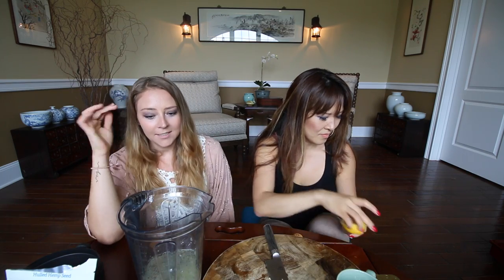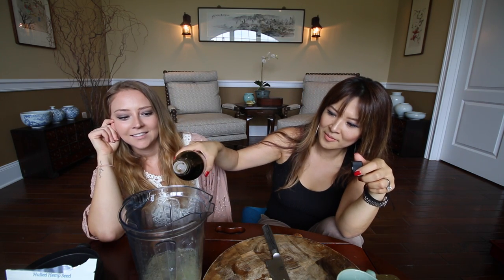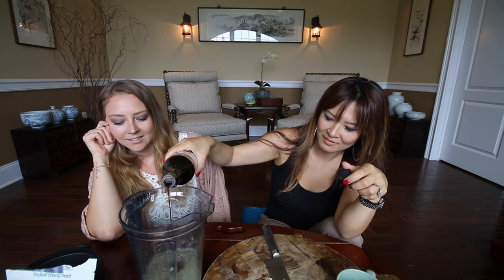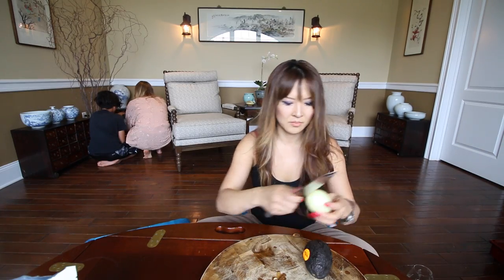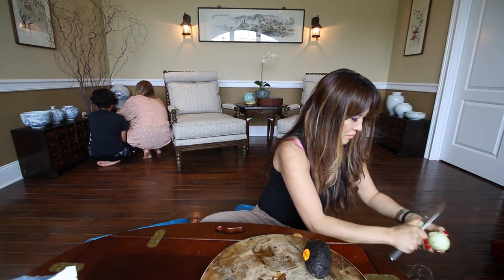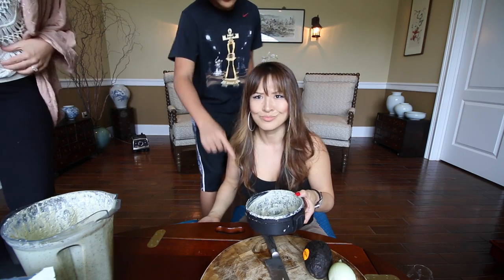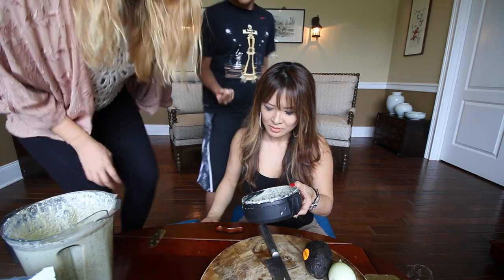HIGH CARB HANNAH's BURRITO BOWL • Mukbang & Recipe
your comment means a lot...!!! so leave them... xoxo

snap me at SANPCHAT:
@ av.mommytang